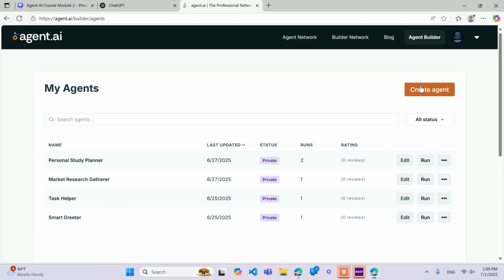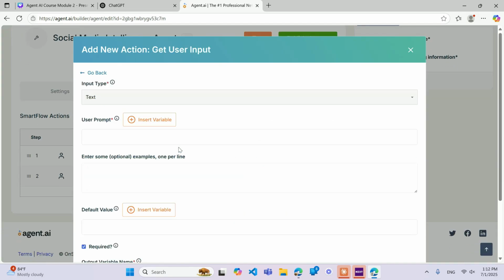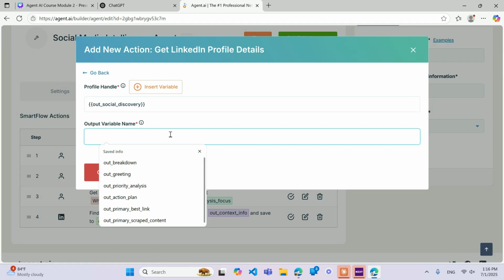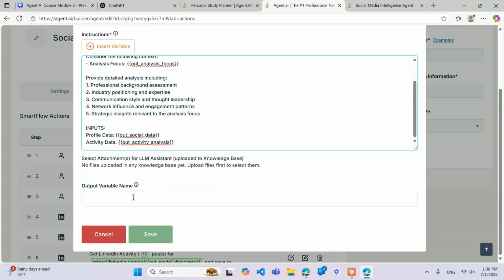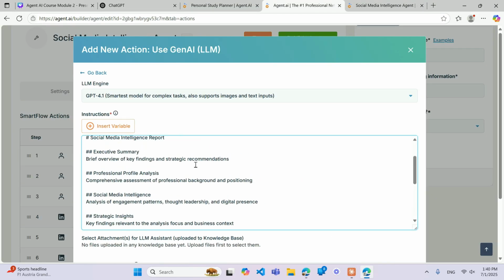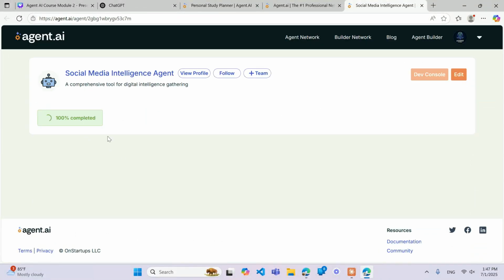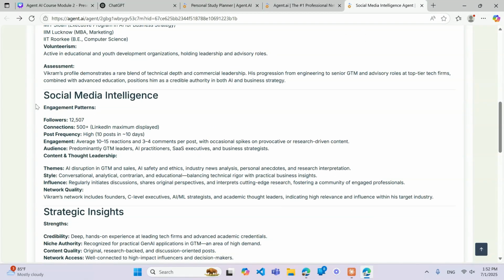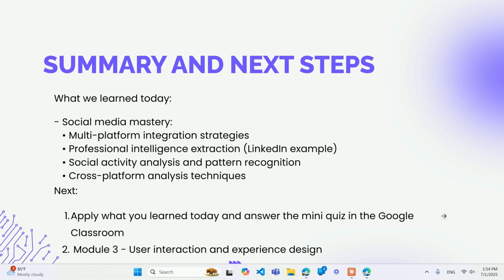Lesson 2.3: Social Media & Professional Integrations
Agent.ai Course - Lesson 2.3: Social Media & Professional Integrations

🔗 Connect your agents to the professional world! Learn to gather intelligence from LinkedIn, Twitter/X, Instagram and other platforms for competitive analysis and business insights.
What You'll Learn:
✅ LinkedIn Integration - Extract professional data, company insights, and industry intelligence
✅ Twitter/X Analysis - Monitor trends, sentiment, and competitor social presence
✅ Instagram Intelligence - Analyze visual content strategies and engagement patterns
✅ Professional Data Ethics - Navigate privacy, API limitations, and compliance best practices
✅ Multi-Platform Workflows - Combine social data for comprehensive business intelligence
Today's Build: Social Media Insights Agent
Build a professional social intelligence tool that:

Analyzes competitor social media presence across platforms
Extracts engagement patterns and content strategies
Identifies trending topics and industry conversations
Generates actionable social media recommendations

Key Takeaways:
🎯 Strategic Social Intelligence - Turn social media into competitive advantage
🎯 Professional Data Gathering - Ethical and effective social media research
🎯 Cross-Platform Analysis - Synthesize insights from multiple social channels
🎯 Business Applications - Social listening for marketing and strategy decisions
Real-World Applications:
💼 Competitive Analysis - Track competitor social strategies and performance
💼 Market Research - Identify trends and customer sentiment in your industry
💼 Content Strategy - Discover what resonates with your target audience
💼 Lead Generation - Find and analyze potential customers and partners
Course Information:
📚 Course: Complete Agent.ai Mastery (10-12 weeks)
📅 Module 2: Core Tools & Platform Mastery
What's Next:

Complete the lesson quiz in Google Classroom
Build your own Social Media Insights Agent
Module 3: User Interaction & Experience Design

💬 Comment your social media automation ideas - we love hearing from you!
👍 Like if you're ready to turn social media into business intelligence!